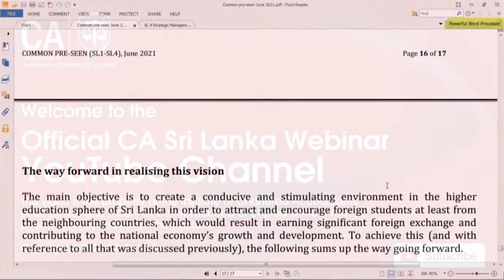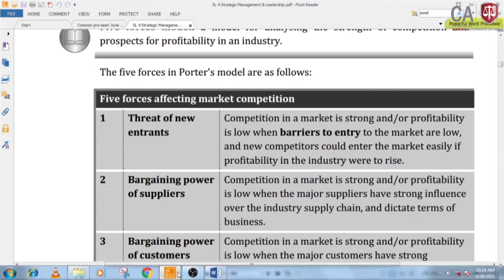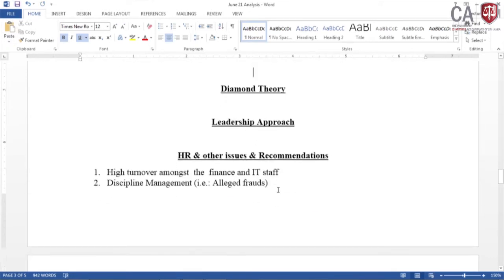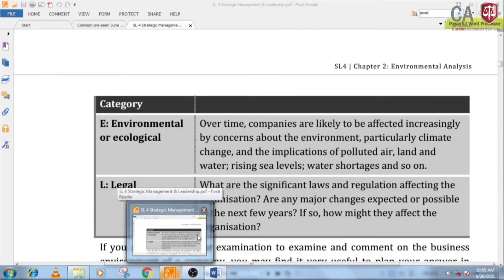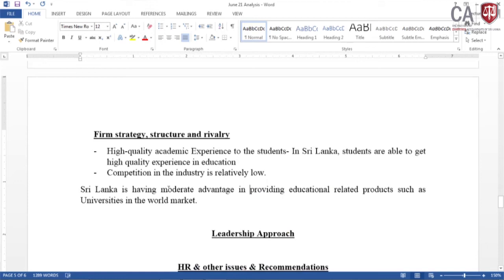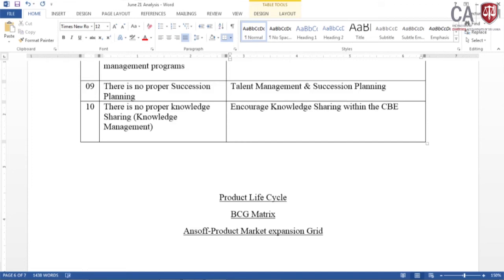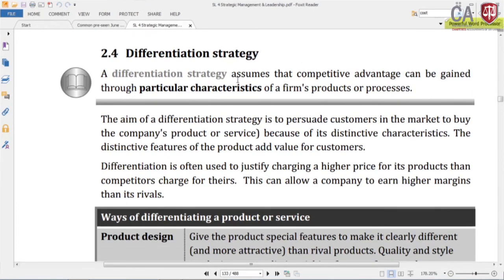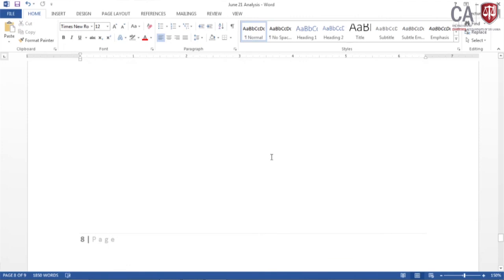SL4 26 June 2021 COMMON PRE-SEEN 2